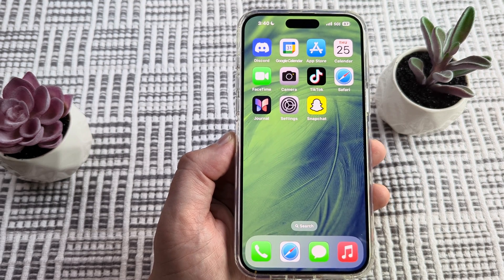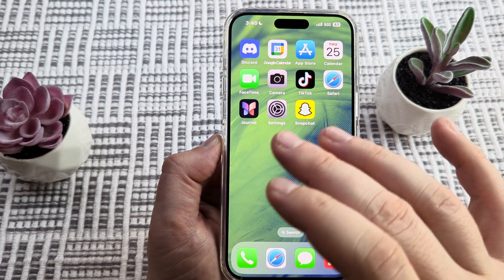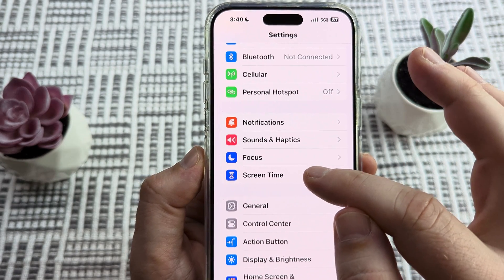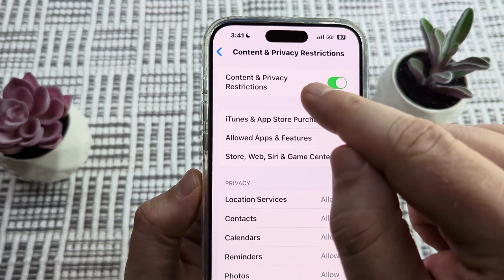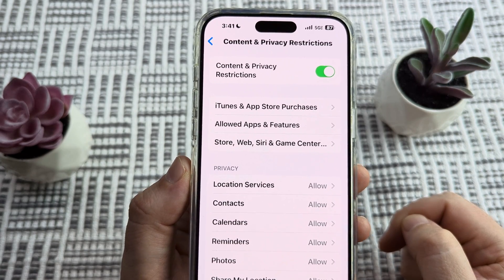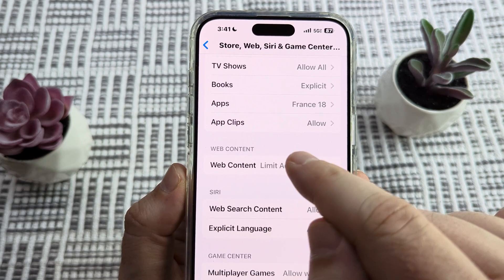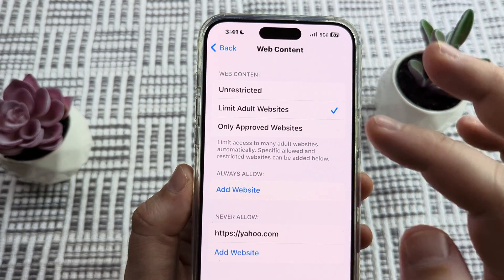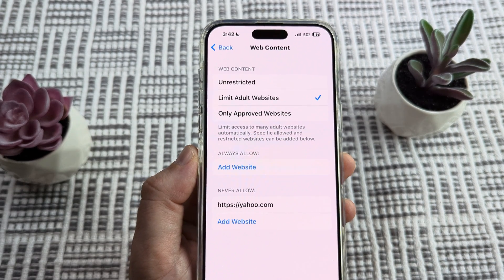How To Block Adult Websites On iPhone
Here is simple process to block adult websites on an iPhone with any browser such as Chrome, Firefox or Safari so that they are inaccessible.